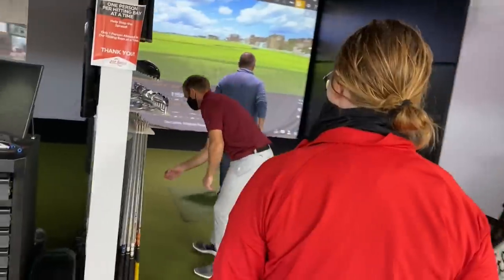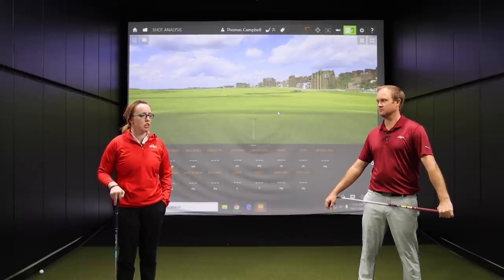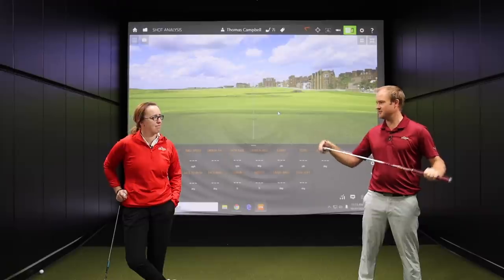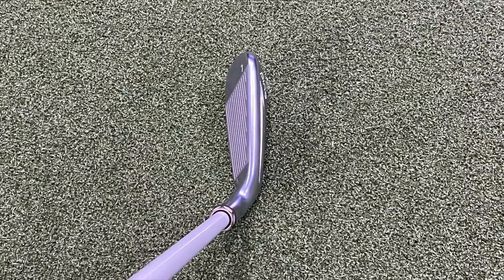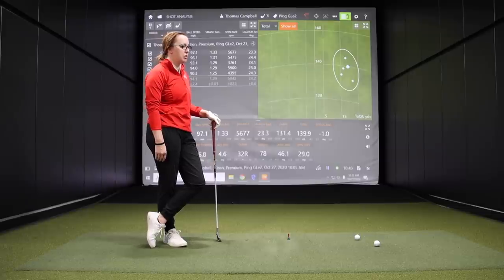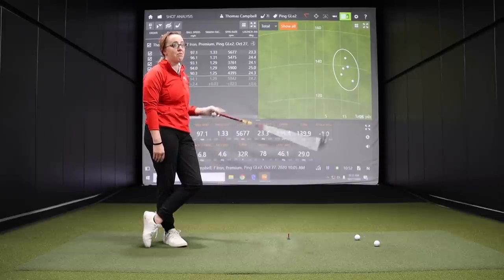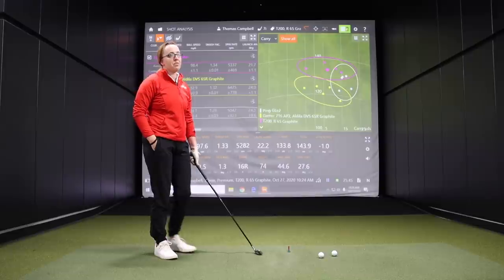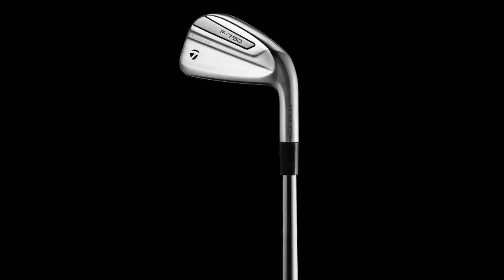Golf Iron Fitting & The Importance Of Club Speed | Ladies Flex Is NOT For All Female Golfers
In this exclusive video of a golf iron fitting, 2nd Swing master fitter Thomas Campbell welcomes Jackie Johnson, a member of 2nd Swing's Online Fitting and Support team, for a 2nd Swing Tour Van iron fitting. During the golf iron fitting, Campbell and Johnson illustrate why a "ladies flex" golf shaft isn't designed for all women. Additionally, Johnson tests a few different iron and shaft combinations and compares them to her current gamer and a golf club designed for ladies.

For more information on the 2nd Swing Tour Van fitting process,